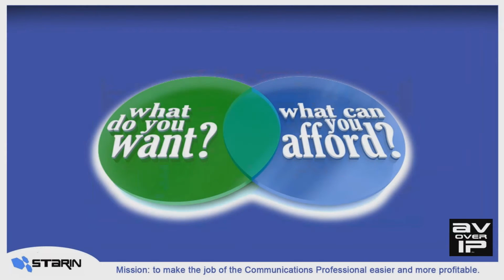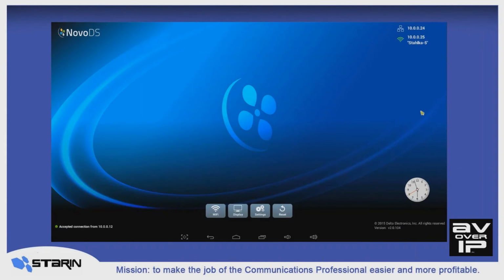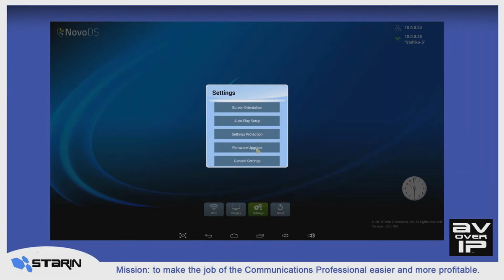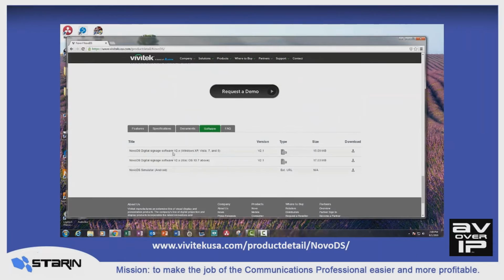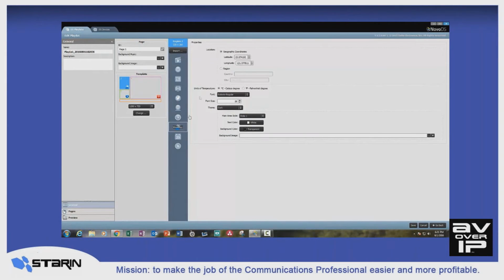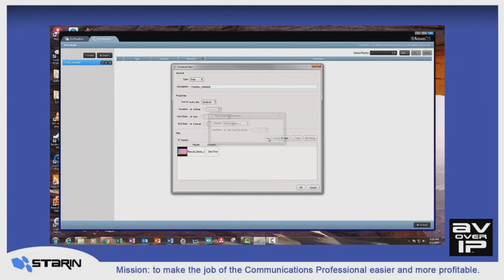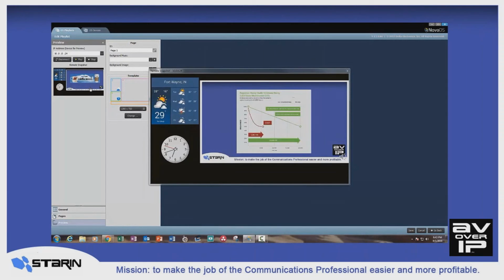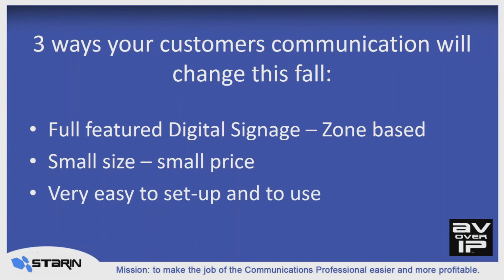Affordable digital signage for the rest of us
3 ways your customers communication
projects will change this year.

This Friday we'll show you how you can present an exciting and affordable solution that will change the way your customers communicate their message, in small business, schools and houses of worship. Really, for all of us who might not have the big budget for enterprise digital signage.